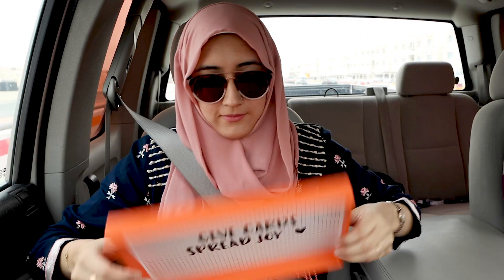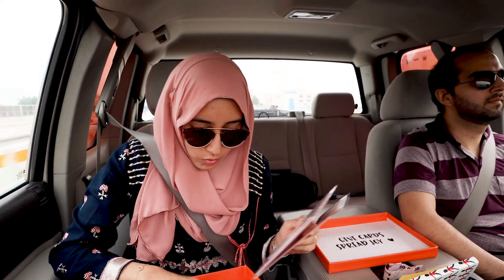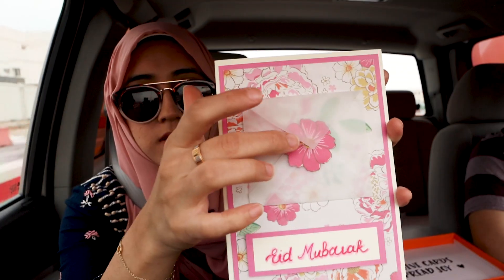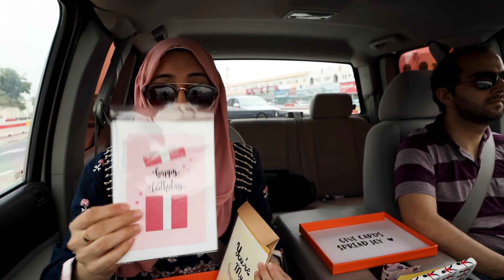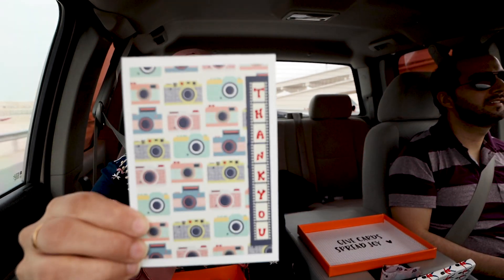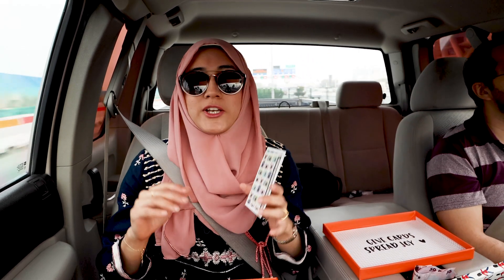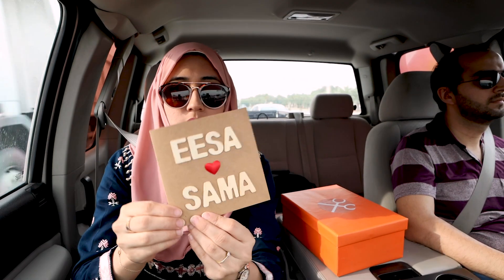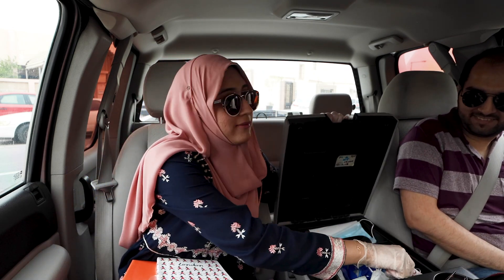My First Giveaway - Ramadan Vlog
I am doing my first giveaway with @thepmpmom on Instagram so I decided to share the contents of it in this vlog. It has been over one year since I started making cards and I'm thankful to all of you for your support during this time.